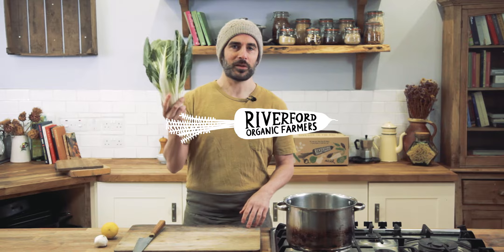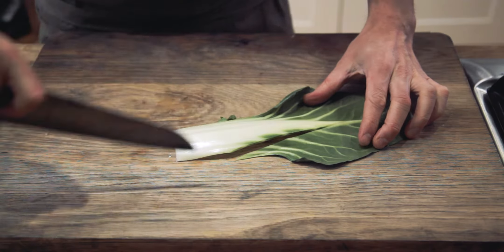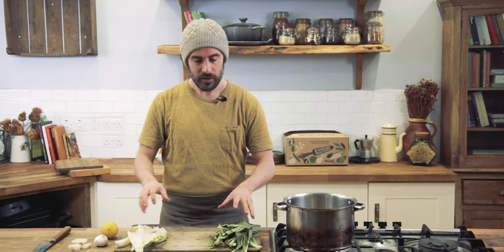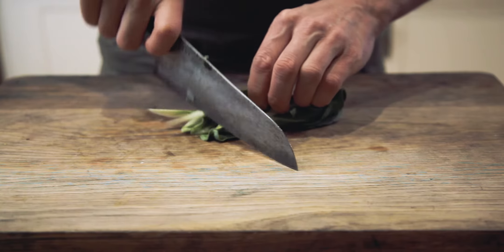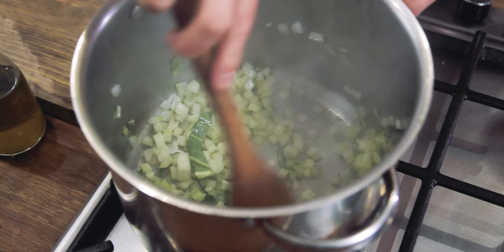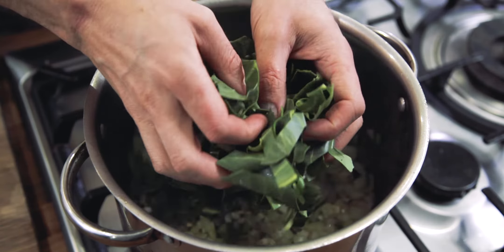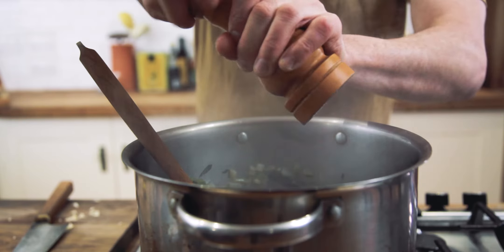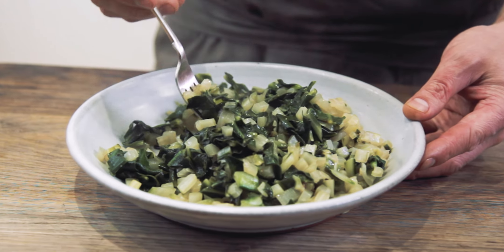Swiss Chard | Braised Chard with Garlic | VEG HACKS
In this week's Veg Hacks video, chef Bob looks at how to cook Swiss chard, which is the whole head of chard you'll find in our boxes (and that people commonly mistake for pak choi). Bob makes a simple side with the leaves and stalks, but you can use this preparation method for a number of recipes.

You may notice the quality of the video isn't quite to our normal standard - very impressively Bob managed to film this in isolation. He can add director to his CV now!

Riverford.co.uk